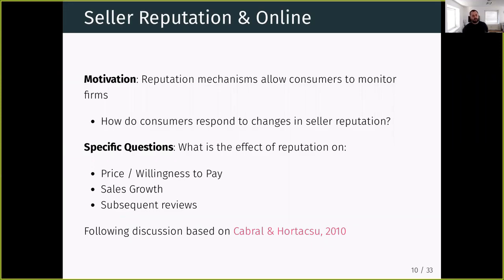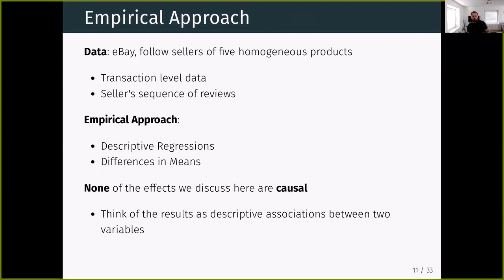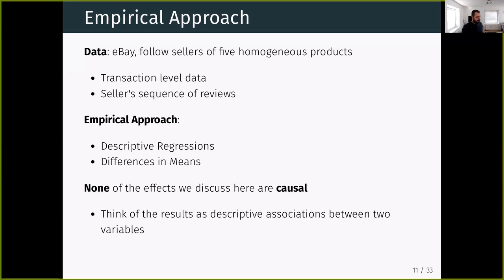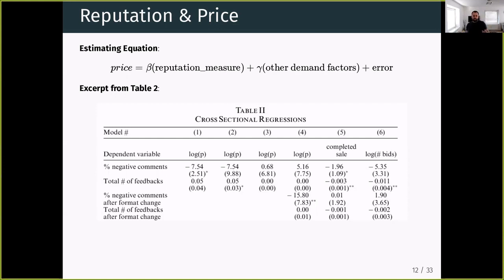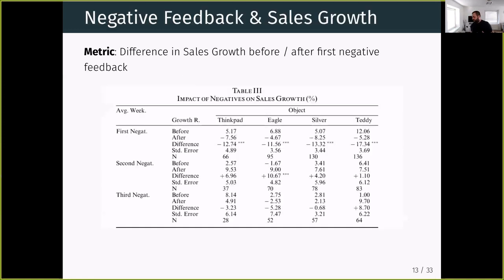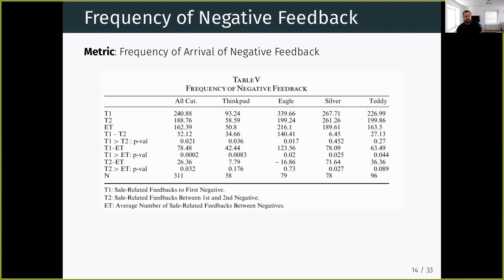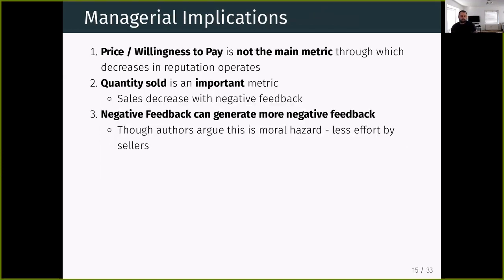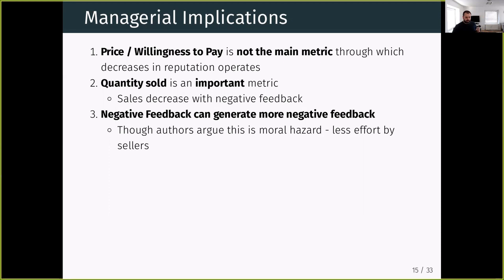Online Reputation - Part 2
Topic: Dynamics of Seller Reputation